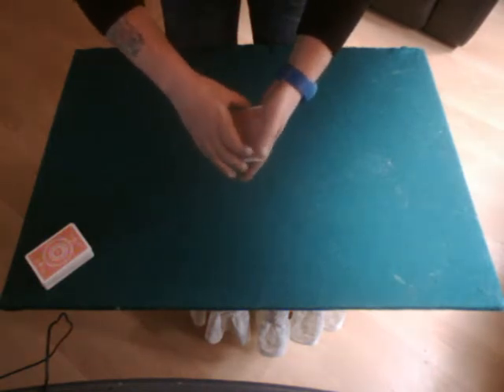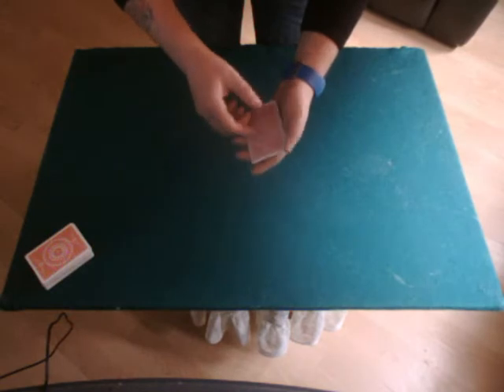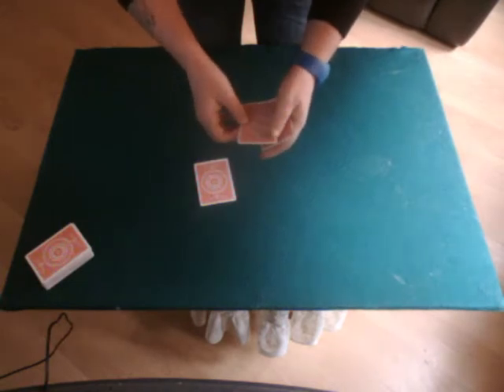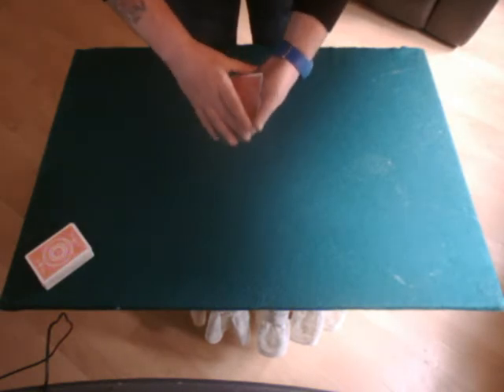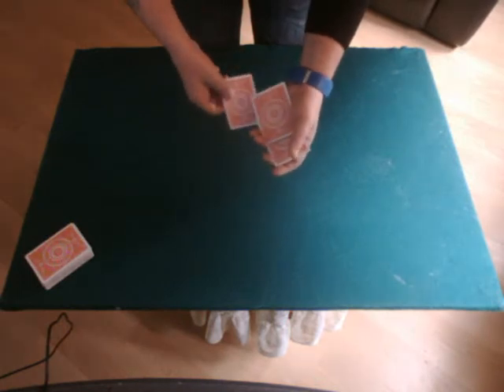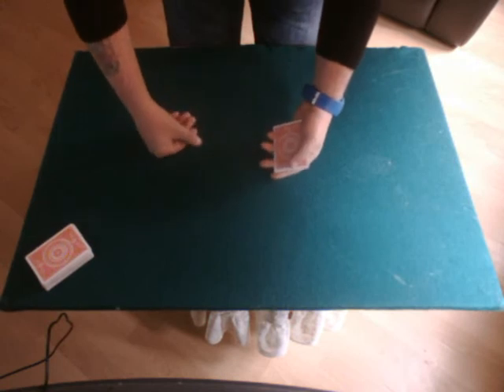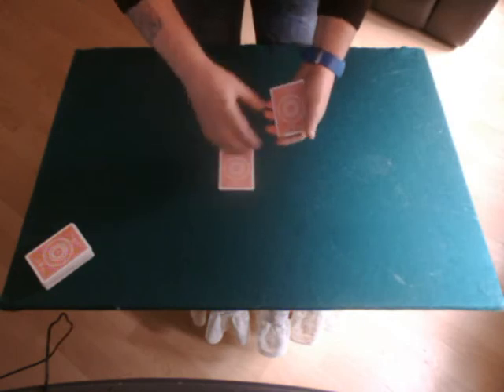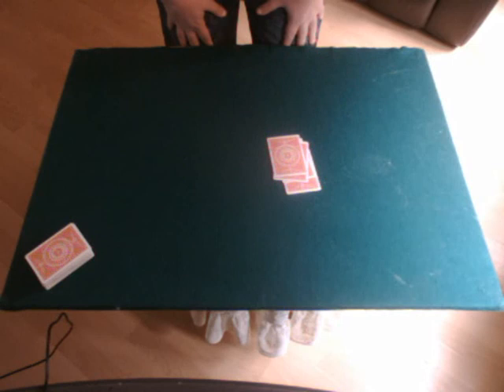Jumping Gemini.wmv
My first attempt at the effect jumping gemini by dai darwin ortiz